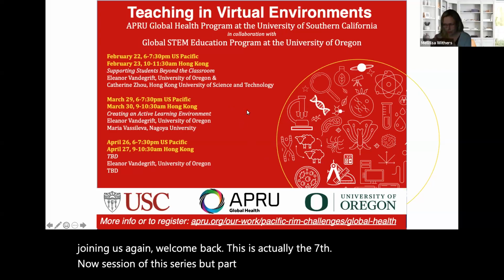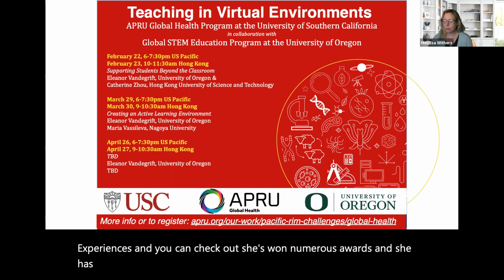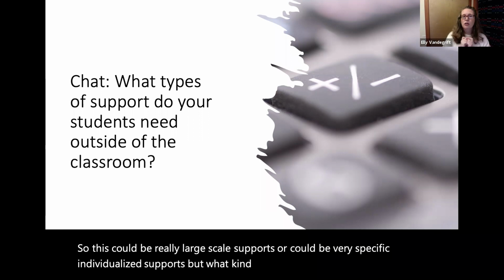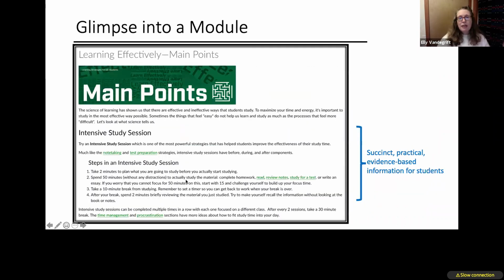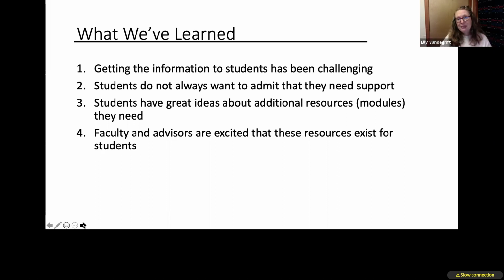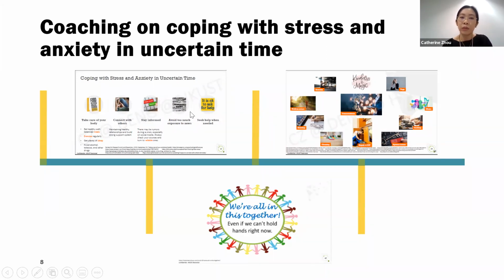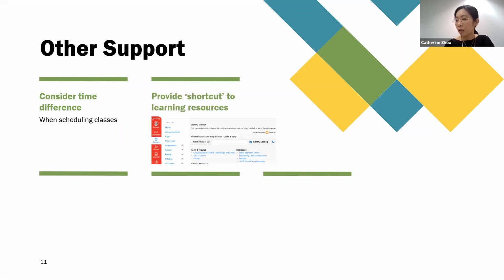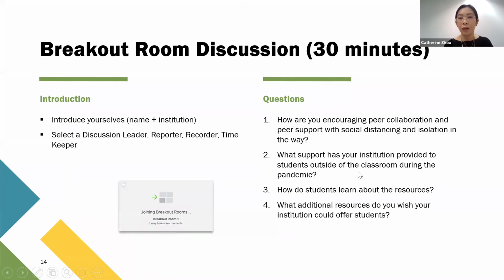Teaching in Virtual Environments (Part III): Session 1 - Supporting Students Beyond the Classroom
APRU Disclaimer: The views, information, or opinions expressed during the APRU Global Health Working Group Webinars: Teaching in Virtual Environments (Part III) are solely those of the individuals involved and do not necessarily represent those of The Association of Pacific Rim Universities (“APRU”) and its employees.  APRU is not responsible and does not verify for accuracy any of the information contained in the series.